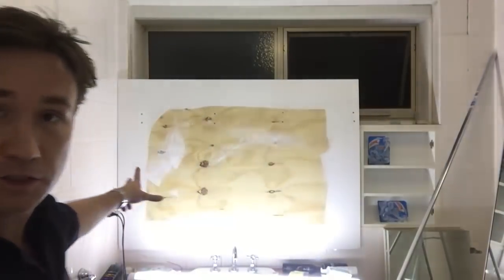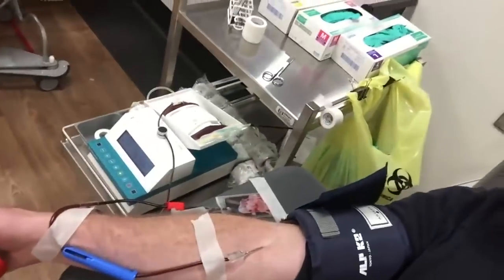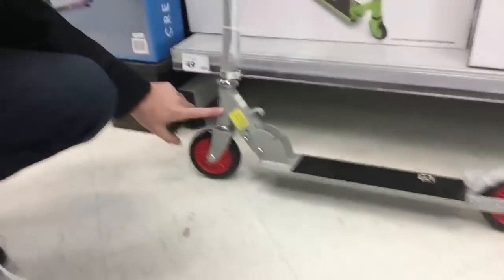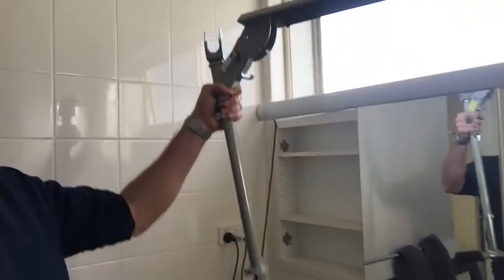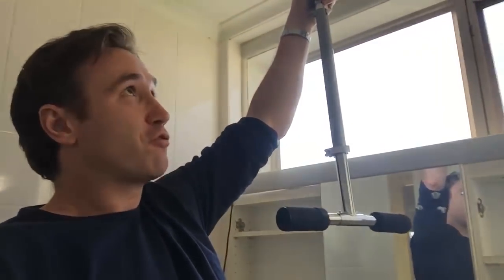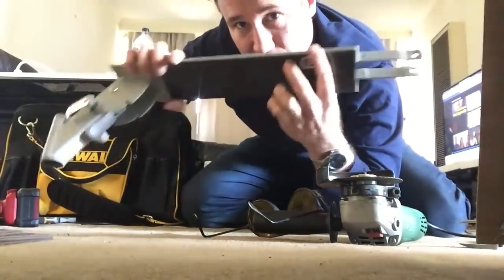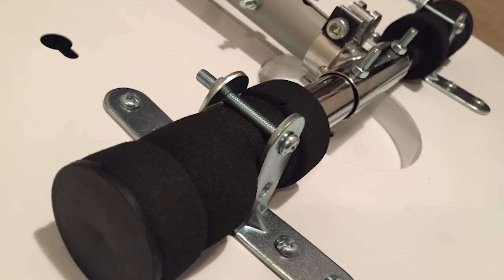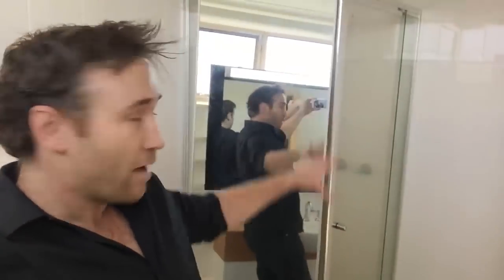Video 68: Building a better mirror system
Stupidly difficult.